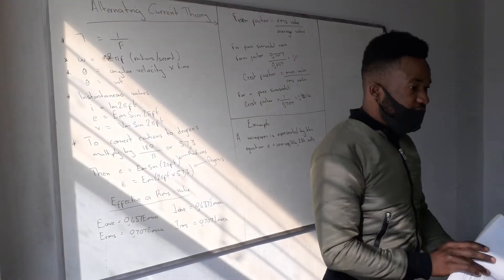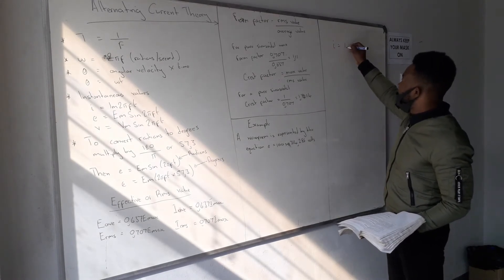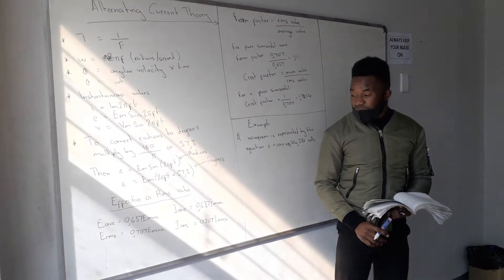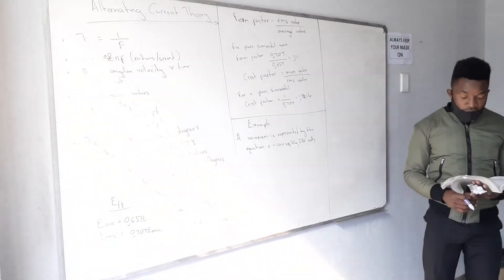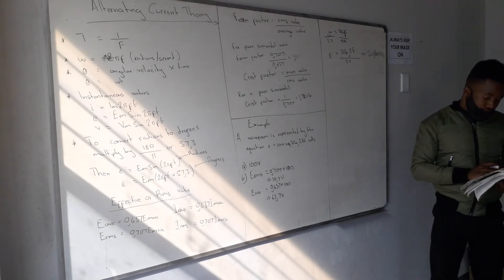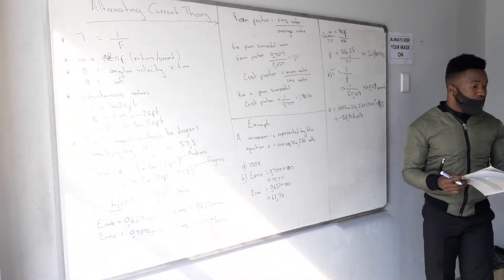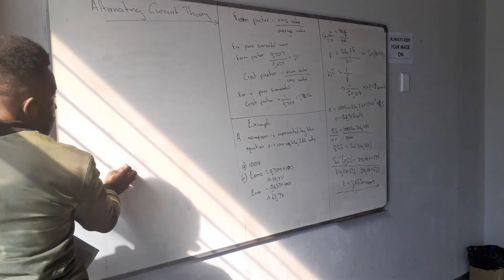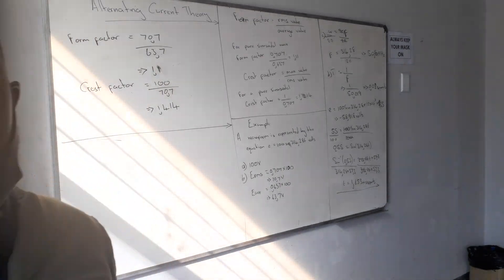ELECTRO TECHNOLOGY N3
ALTERNATING CURRENT THEORY